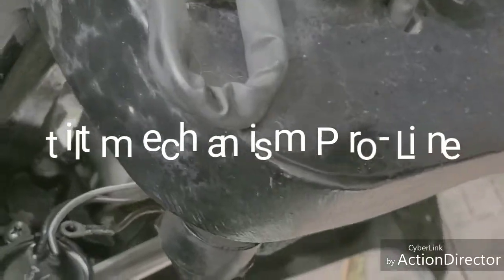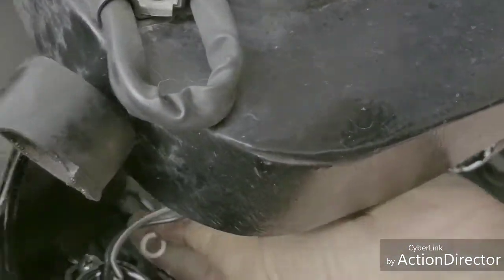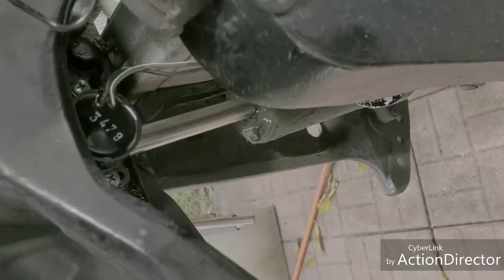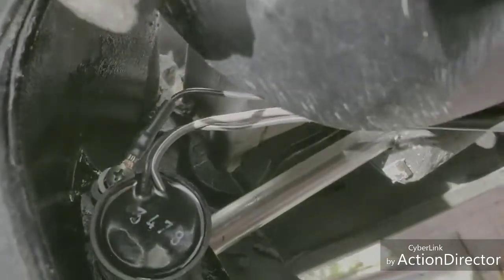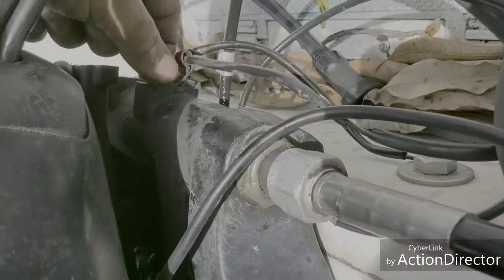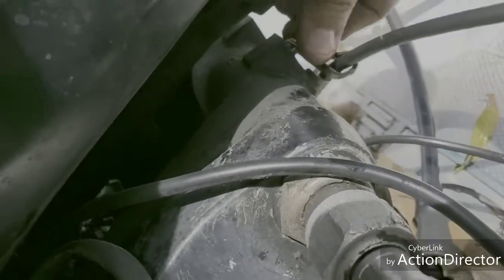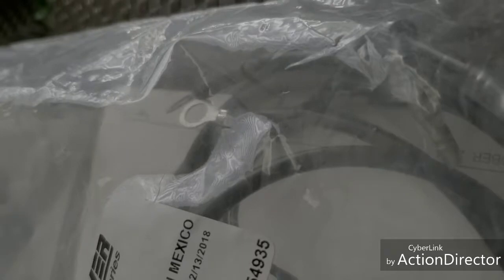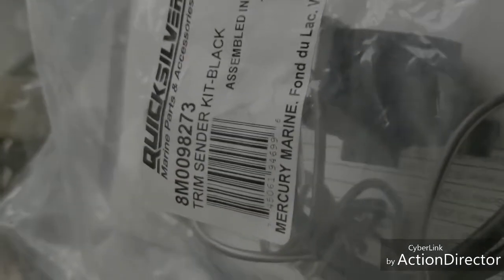Figuring out the problem with the tilt on a 115 carbureted Merc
temp gauge works but in reverse